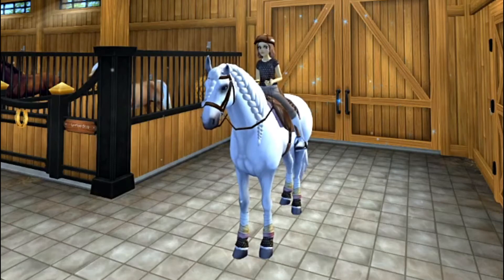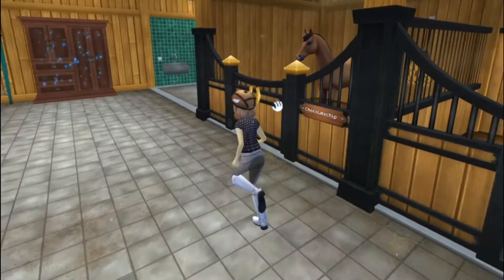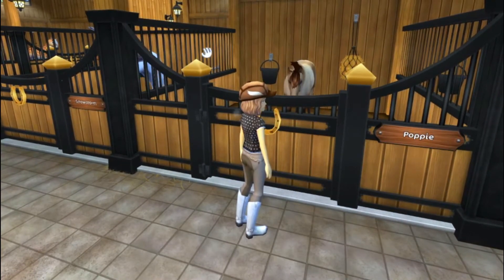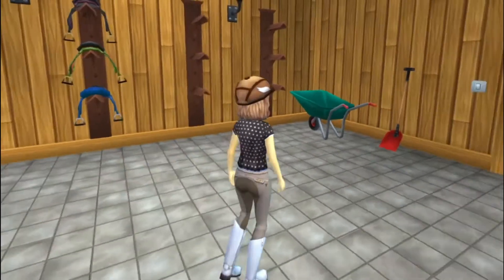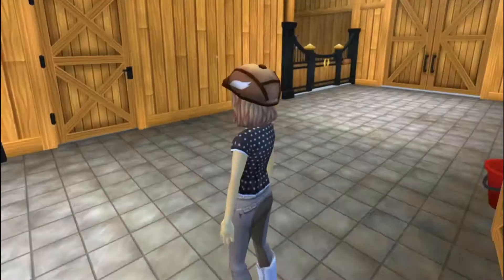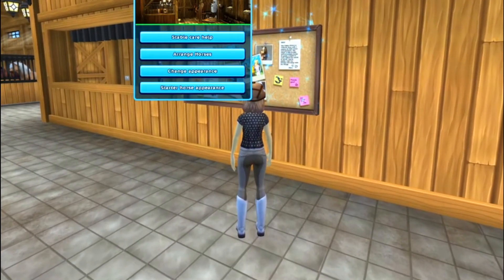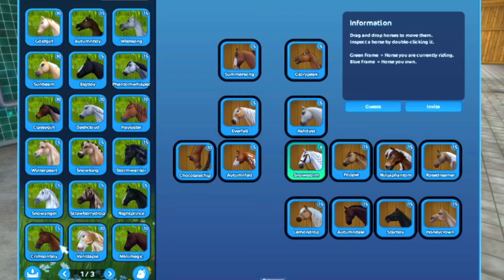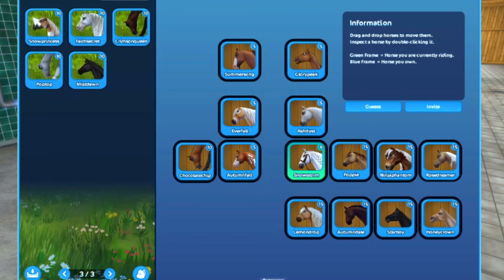SSO HOME STABLE TOUR 2020 | Melanie Windwolf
Server: Night Star
Level: 20
Club: None

I use OBS to record and Wondershare Filmora 9 for editing!